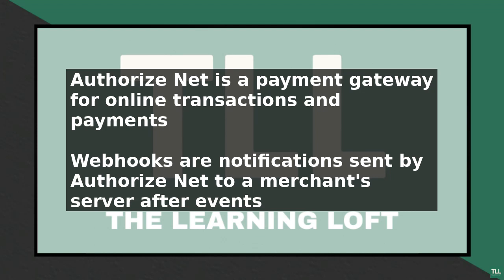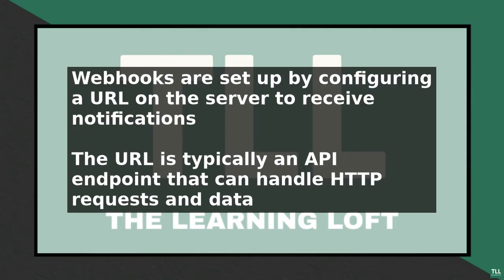What Is Authorize Net Webhooks (2025)